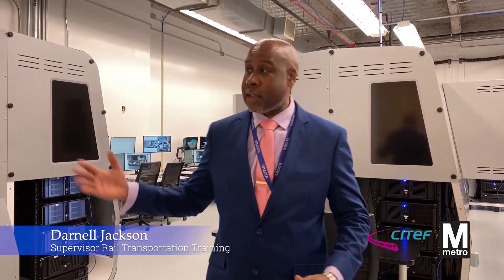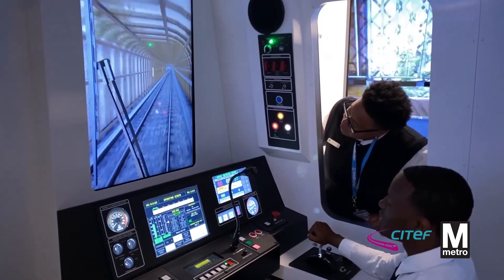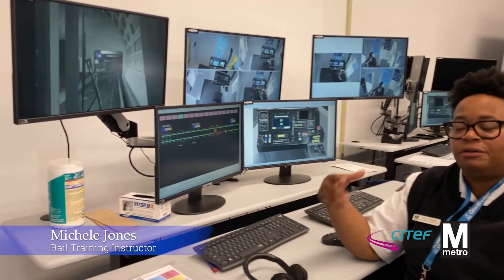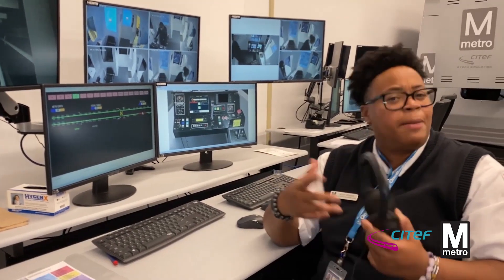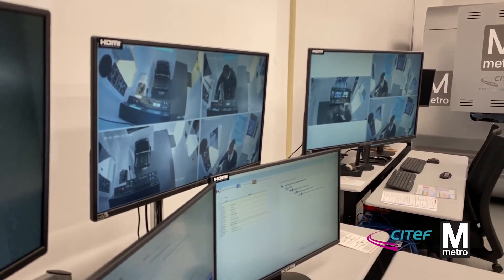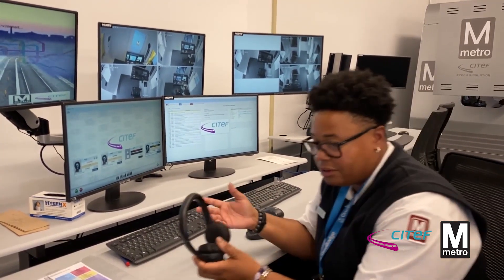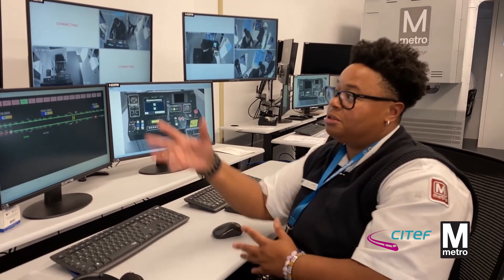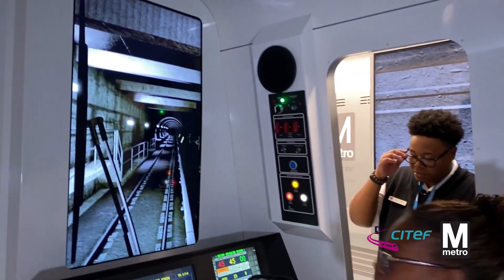Metro Washington, WMATA, 7k Train Simulators (2022)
Training Simulators for Metro Washington, WMATA, 7000 series train